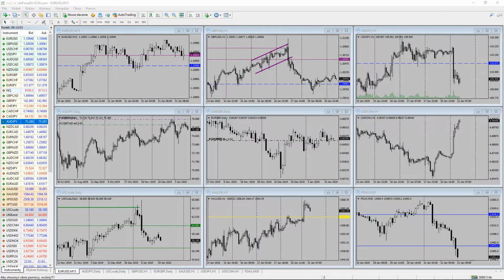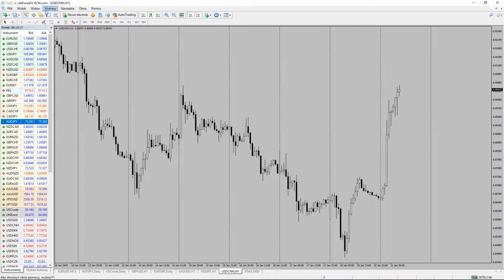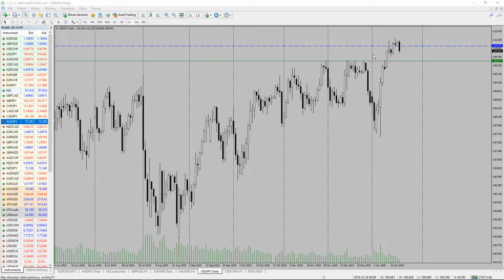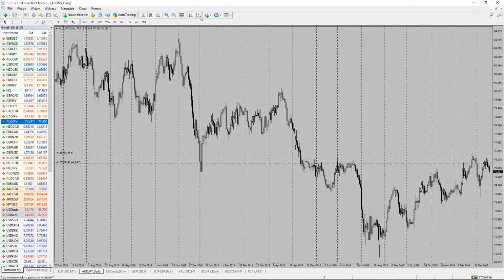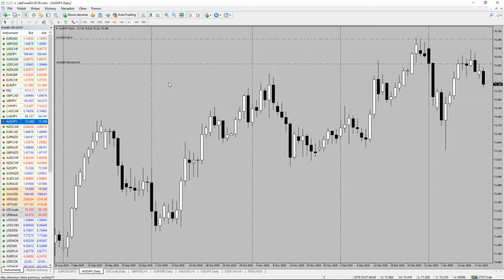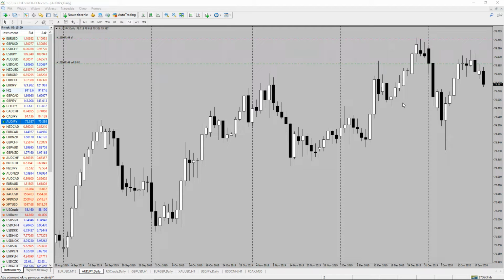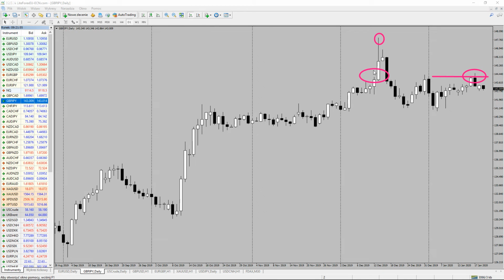Market Risk Off: China Virus Contagion behind Asian sell off, BOJ, UK job market and German ZEW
Hi Traders,
situation in China as the main reason of the current sell off ahead of Europe open.

BOJ unchanged, a bit of revision: upside for GDP ( gov stimulus ) and downward for inflation ( lower oil prices , really ? :) )

Next UK Job market and German ZEW.

Risk Warning: Trading on financial markets carries risks